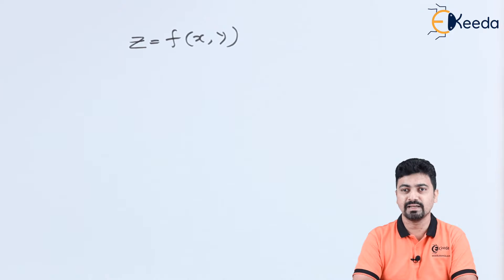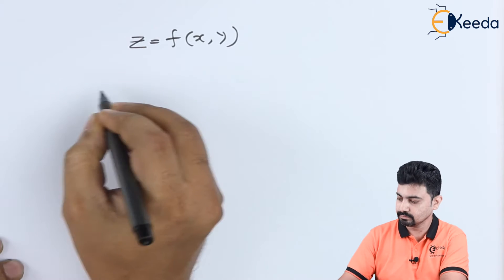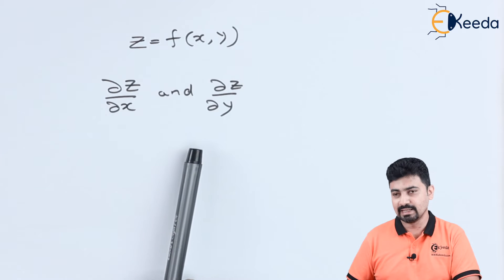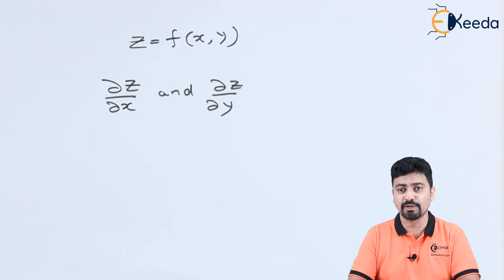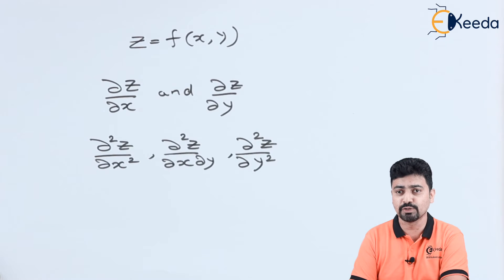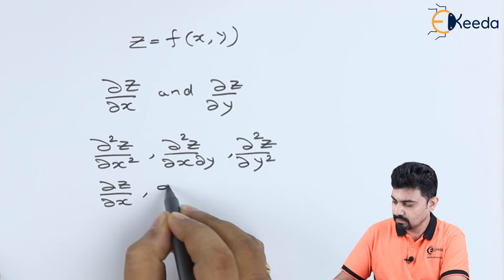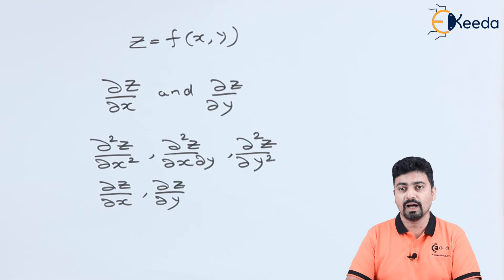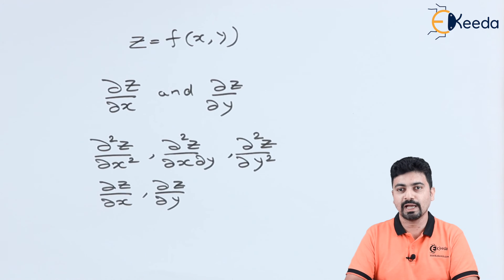Introduction to Partial Differential Equation